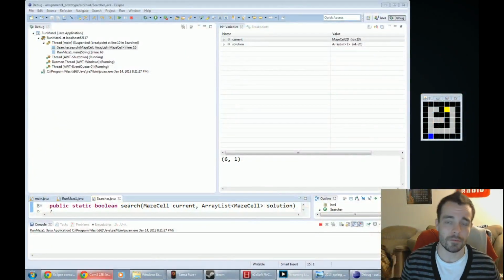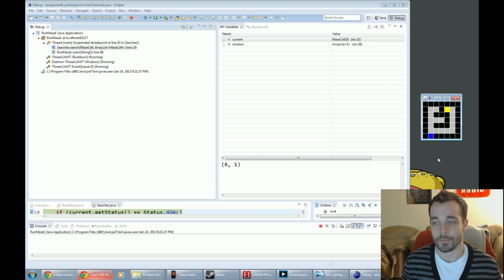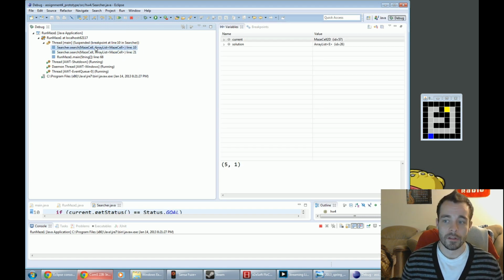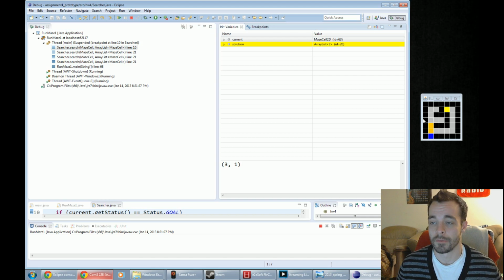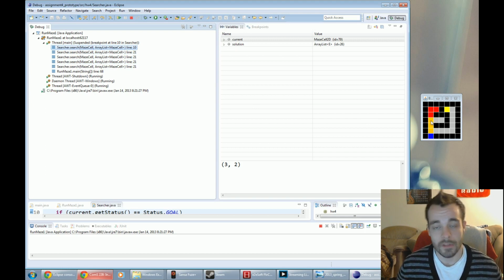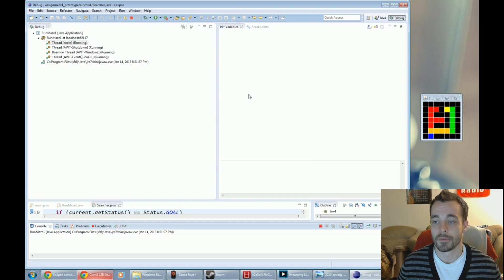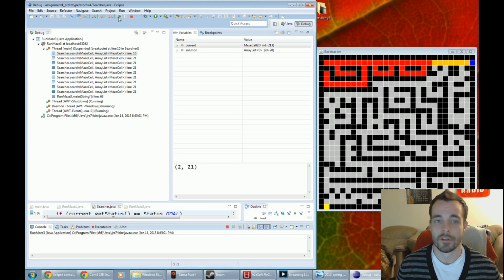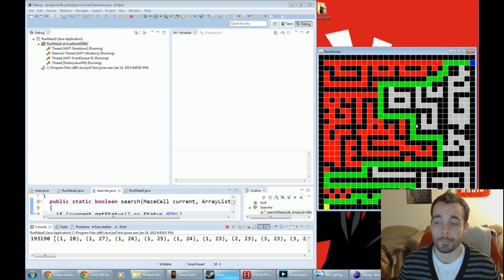Recursive example 3 - maze demonstration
A demonstration of recursive magic in a simple algorithm to solve a maze.